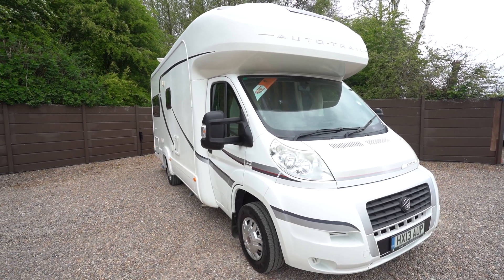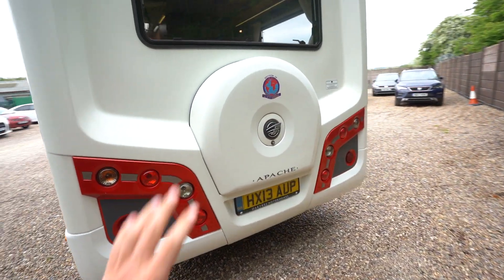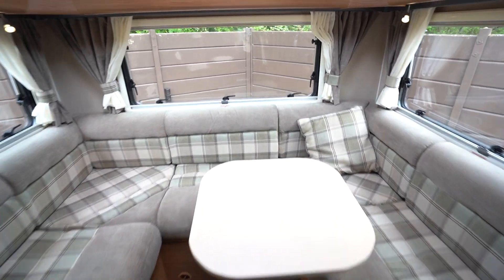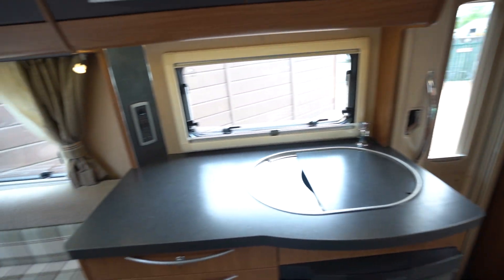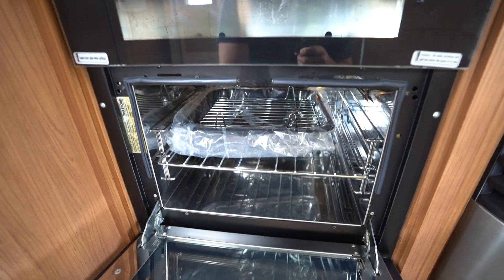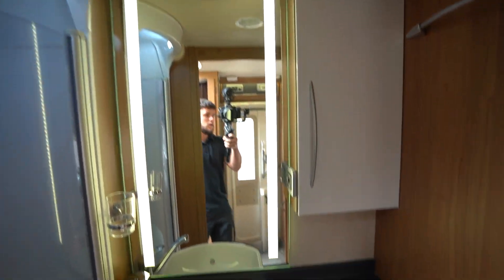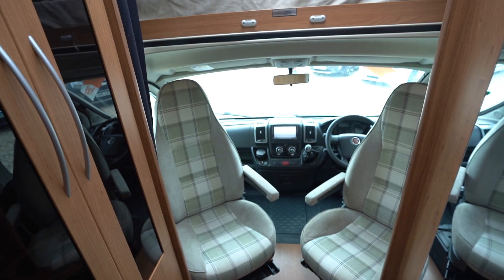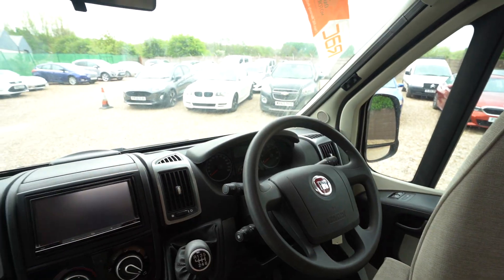Auto-trail Apache 634 Video Walkaround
Ben Matthews from Oaktree Motorhomes takes you for a walkaround of this Auto-trail Apache 634